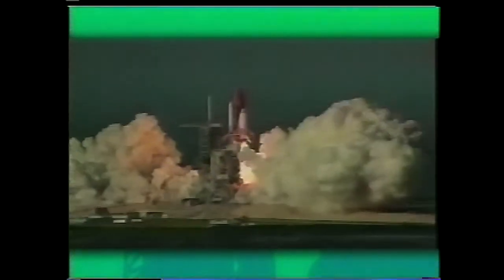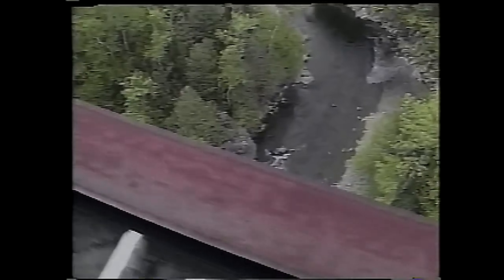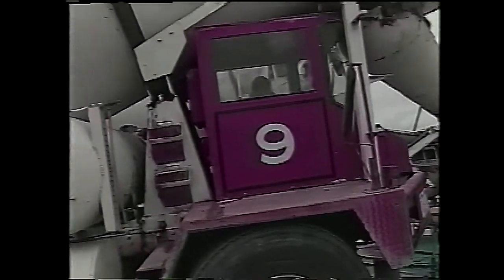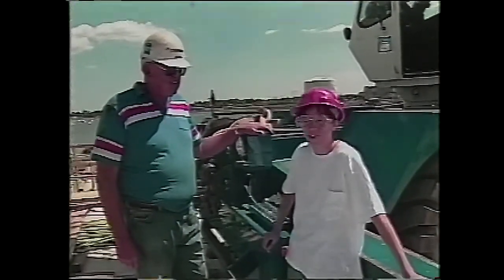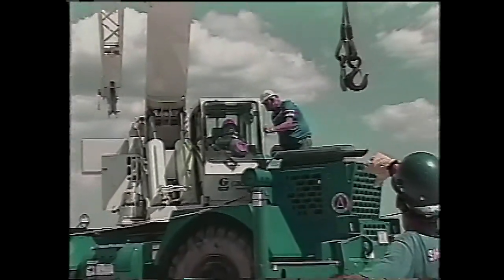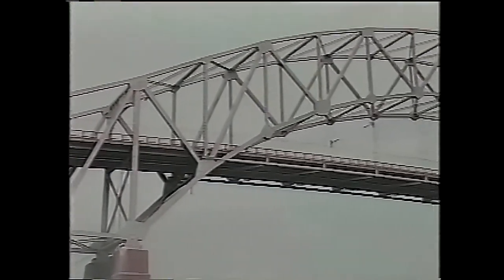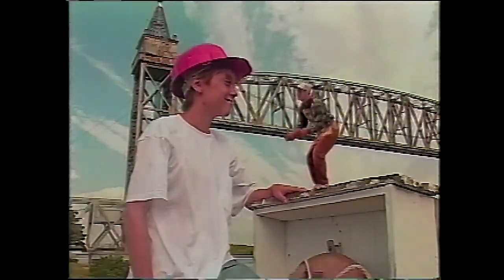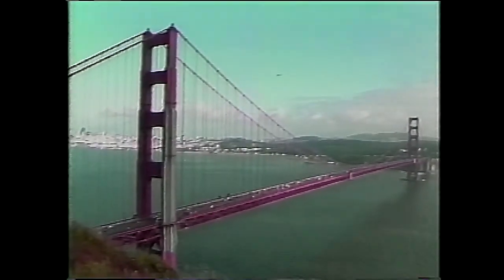Popular Mechanics For Kids: How do They Build Bridges, 60fps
"Bridges Are Really Cool, But How Do They Build Them?"
That's just what young Mike is wondering as he plays with his toy trains. Then he has an idea - he'll go to his friend Pop Mechanics for the answers. After all, Pop Knows everything! Now you can join Mike and Pop as they explore the amazing world of bridges.
- Watch workmen build and actual bridge with truck loads of concrete and huge steel beams.
- Get amazing up-close views of giant cranes in action.
- Join Pop as he flies over the country's most famous bridges, from the Verrazano-Narrows in New York to the Golden Gate in San Francisco.
- See awesome films of a suspension bridge getting ripped apart by high winds. (Fortunately, no one was hurt!)
- Join Mike as he operates an actual drawbridge.
AND MORE!